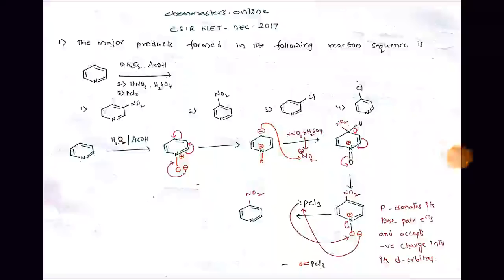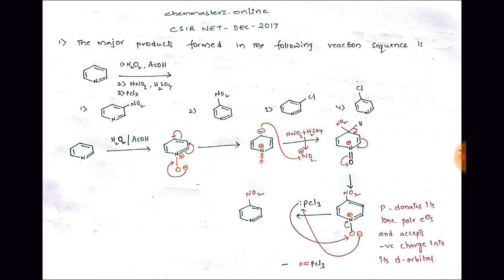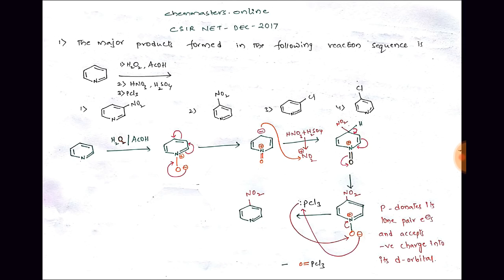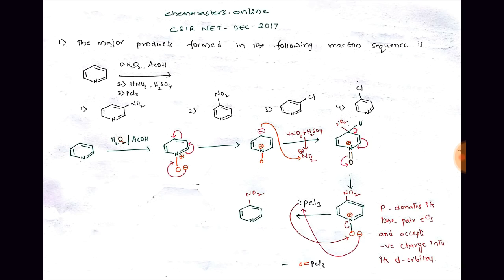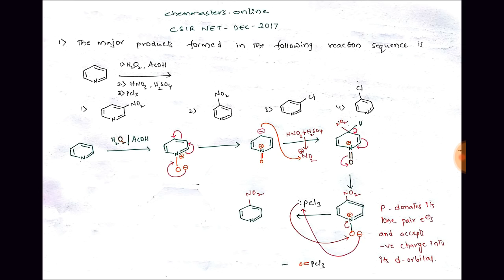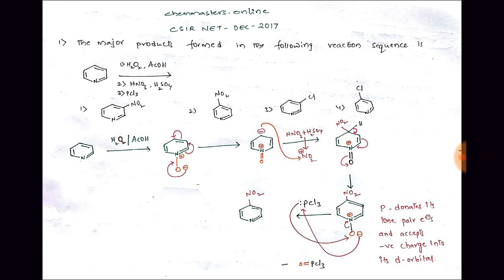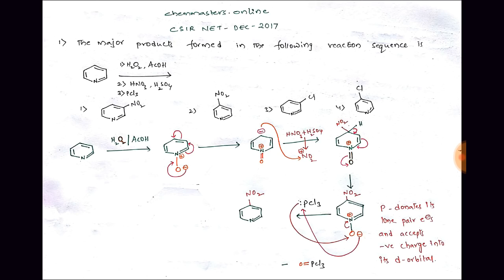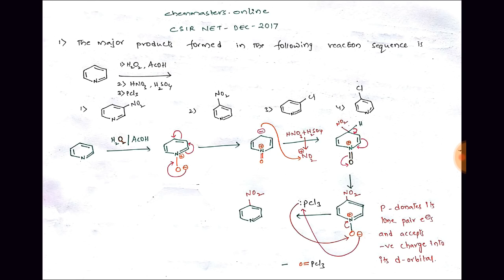csir net dec-17 solved problems (chemmasters.online)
get a course on chemmasters.online for june-2018 csir net with complete syllabus with all standards to target exam from your home or by doing a job with moderate fee
course is effectively starts from jan-15. get registration for course in chemmasters.online, degree, classes,